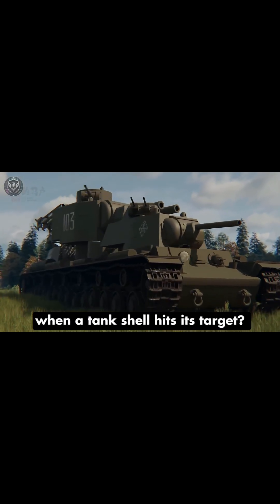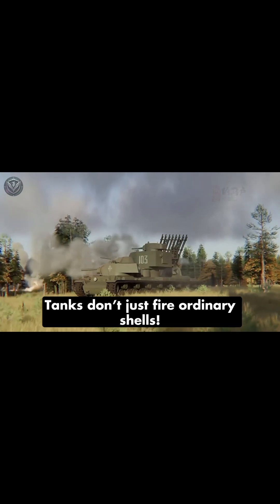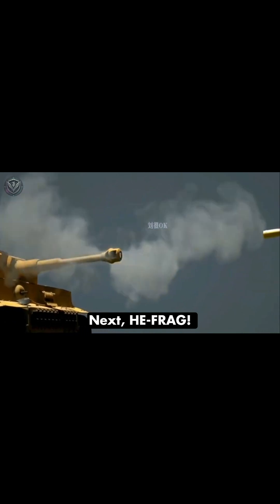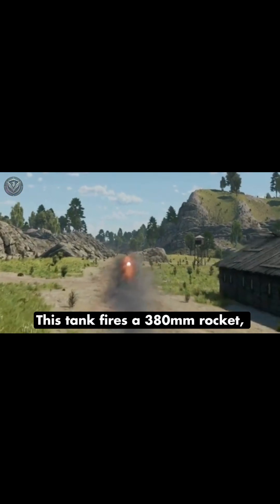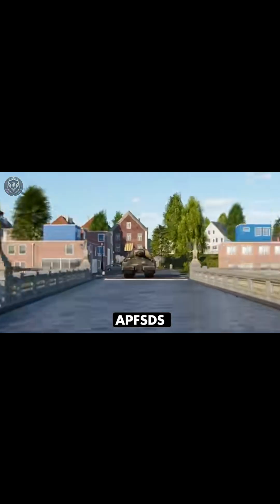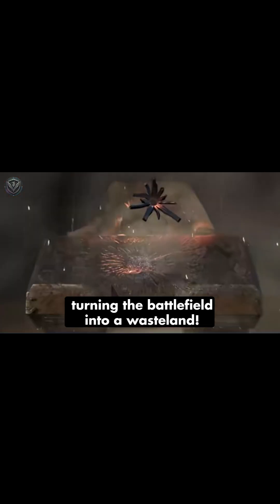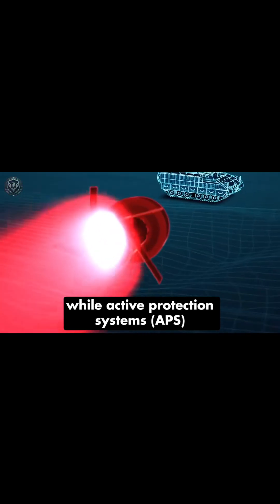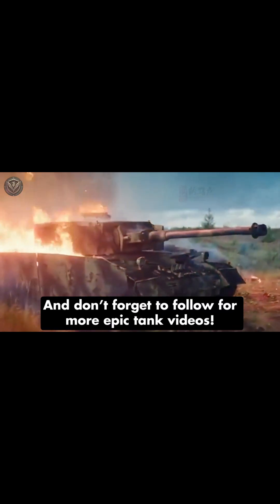What Happens When a Tank Hits Its Target? The Truth Will Shock You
Do tank shells just pierce through, or do they completely obliterate their targets? 🤯
In this video, we break down three powerful rounds:
⚡ APFSDS – Kinetic energy that slices through armor!
🔥 HEAT – A molten jet that melts through steel!
💥 Sturmtiger – A 380mm rocket that flattens everything!
Can modern tanks survive with ERA and APS? Watch till the end and comment your thoughts! 💬
🔔 LIKE & FOLLOW for more epic tank content! 🚀